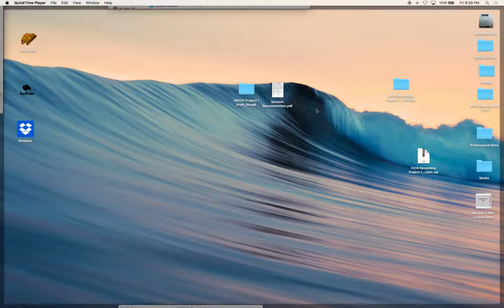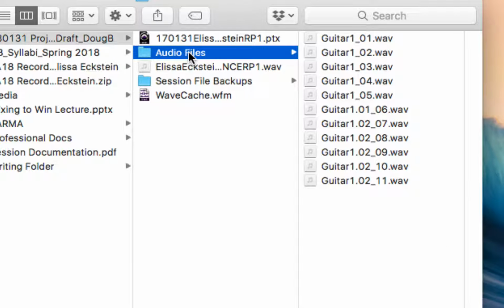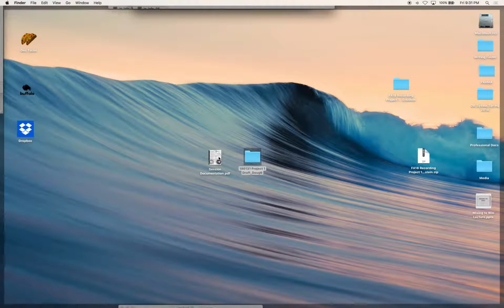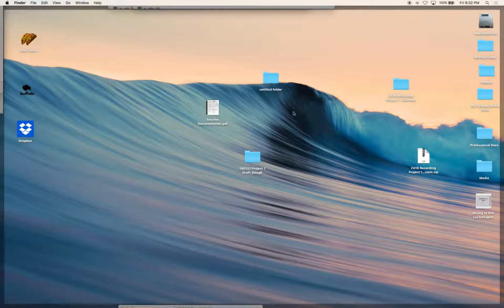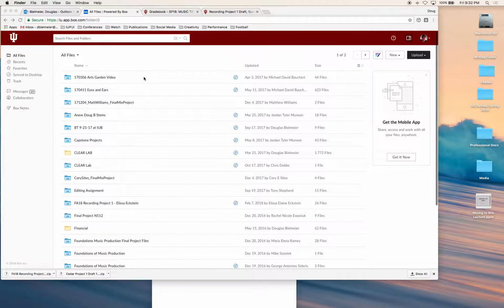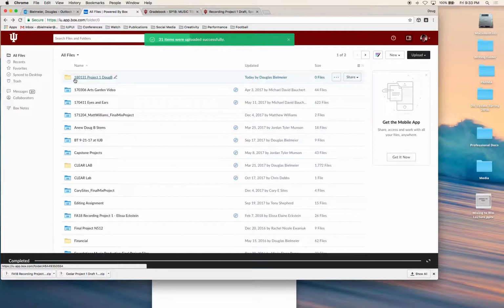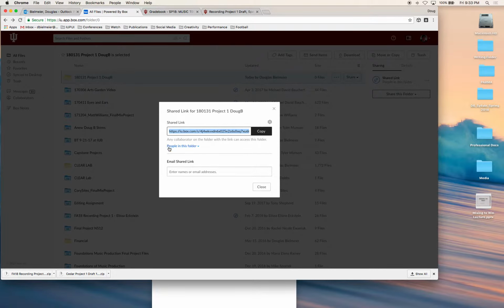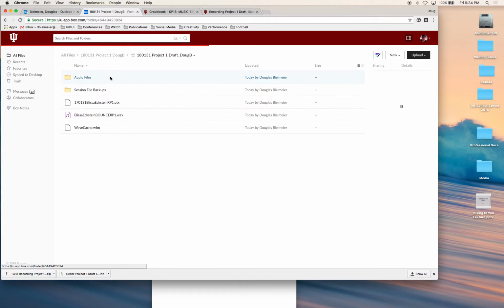How to Upload Projects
How to save a Pro Tools Project, upload it to box, and then share the link on canvas.